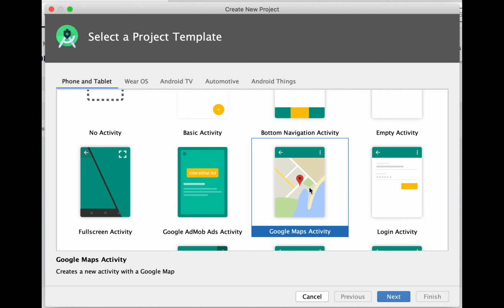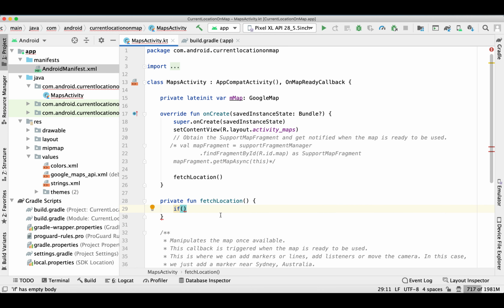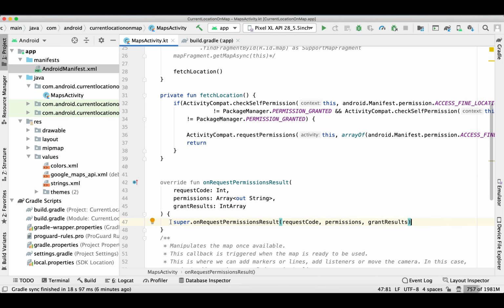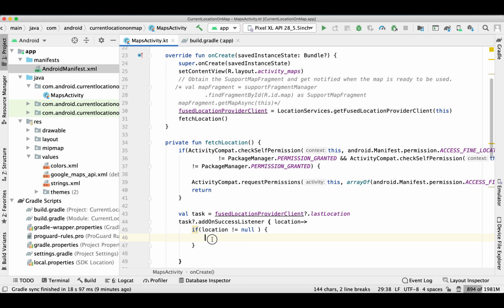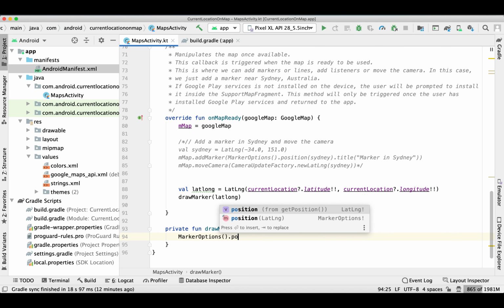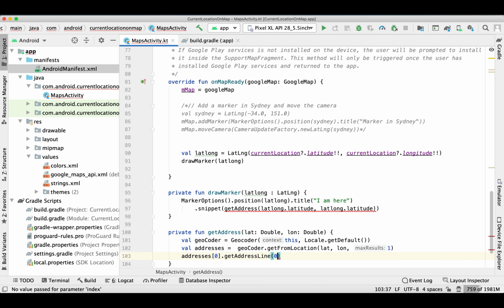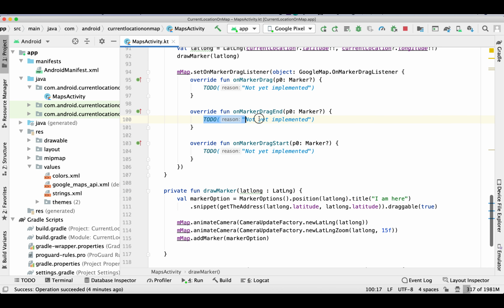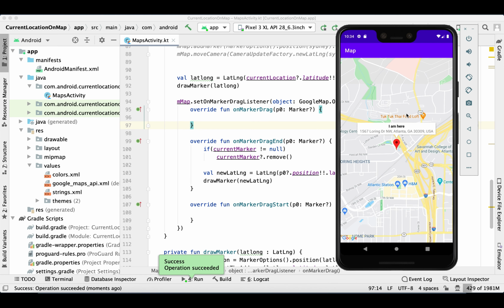Android Current Address/Location on Map(Kotlin) | Drag marker on map and get new address.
In this video you can learn how to show current location / Address on Map.
also you can drag the marker on map and get the adress.

Linked Video to get Map Key.